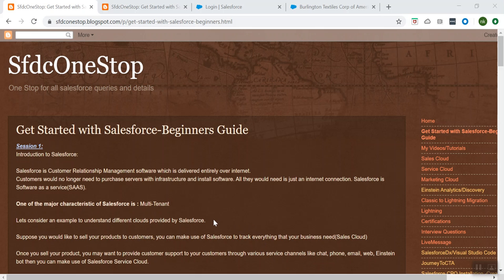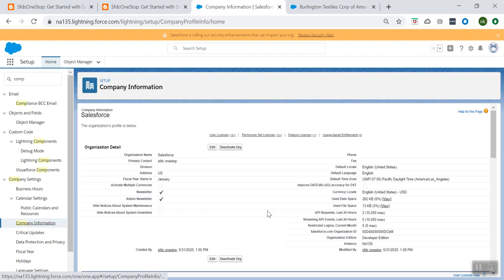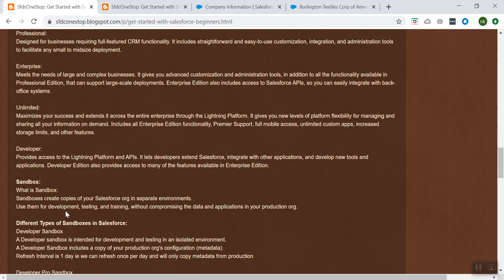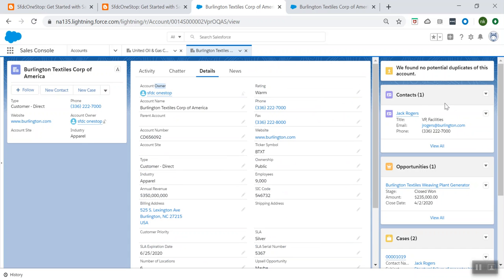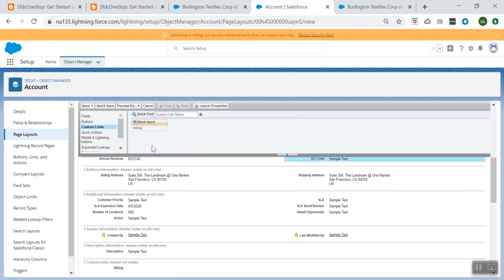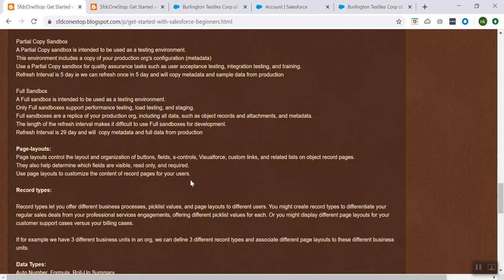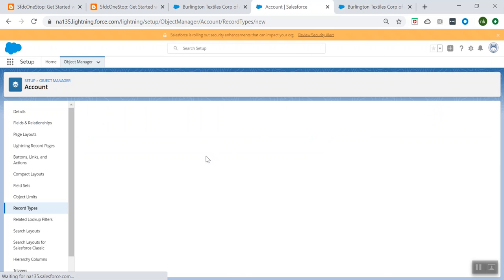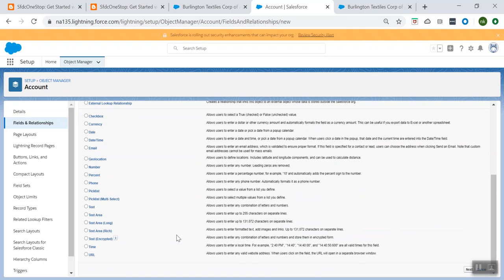Salesforce Overview Editions/Sandbox/RecordTypes - Session 2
sfdconestop This is a Salesforce Beginners Guide Session which will help you all to get started with Salesforce and understand it better.

Please do watch Salesforce Beginners Guide Session 1 video, as this is the continuation to that, here is the

Topics Covered:
1. Salesforce Editions
2. Types of Editions
3. Salesforce User license, Feature License, Permission Set License
4. Sandbox
5. Types of Sandbox
6. Page-Layout, How to create new Page-Layout
7. Record Type, How to create a new Record Type
8. Data Types in Salesforce